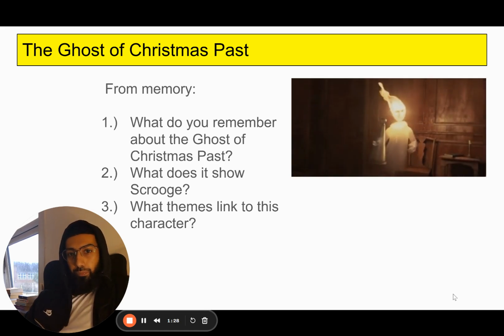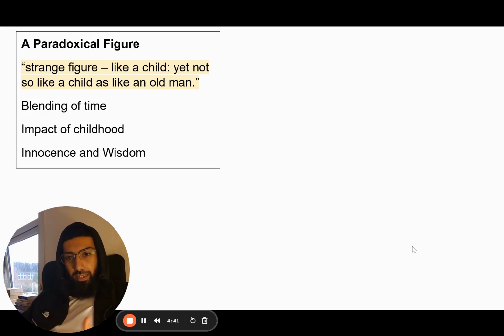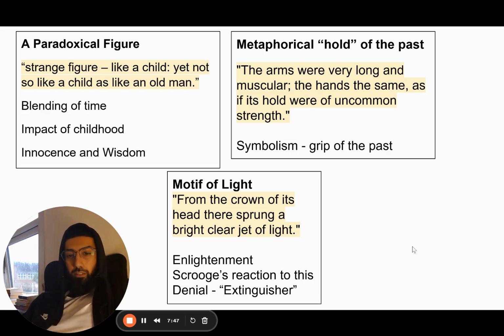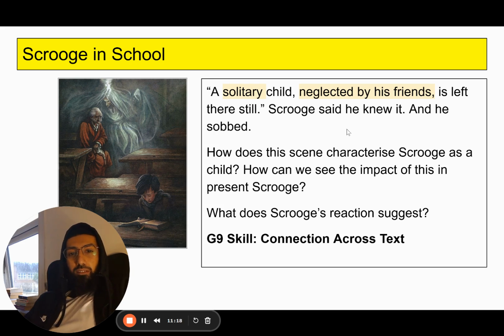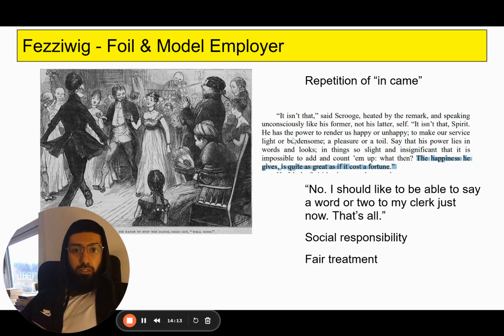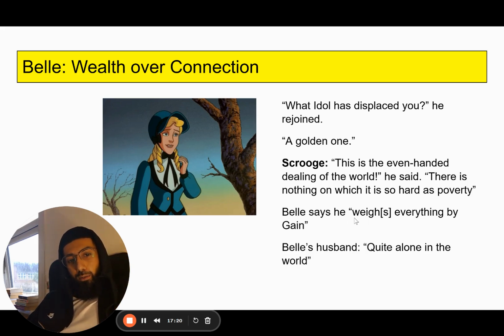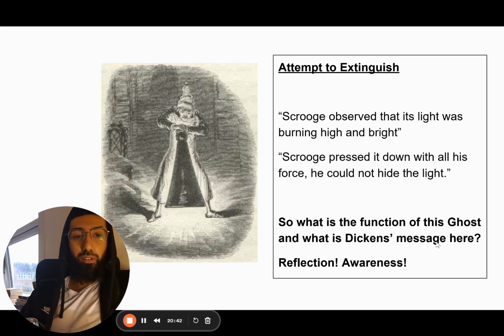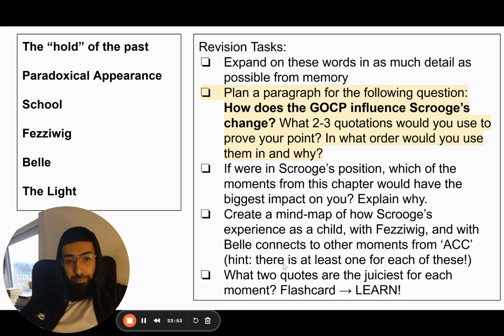GCSE Guided Revision: 'A Christmas Carol' - Ghost of Christmas Past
Do the tasks set as you watch! Active engagement is necessary to learn. Revision tasks at the end.

In this video we explore the significance of the Ghost of Christmas Past on Scrooge - the symbolism, function, and key moments from Stave 2 to remember for your Literature Paper 1 exam.